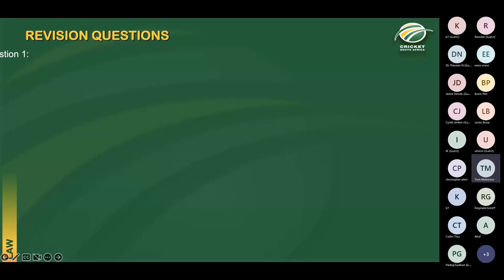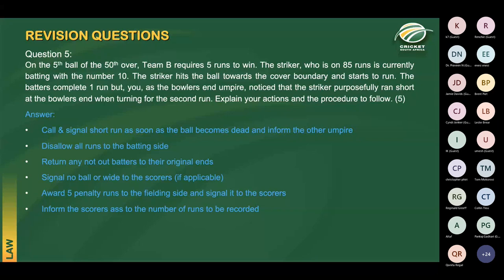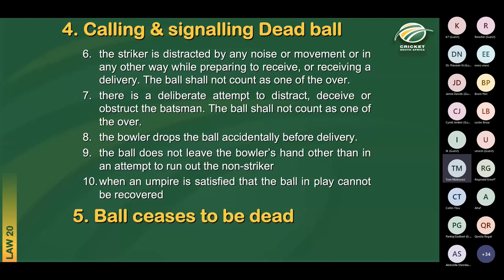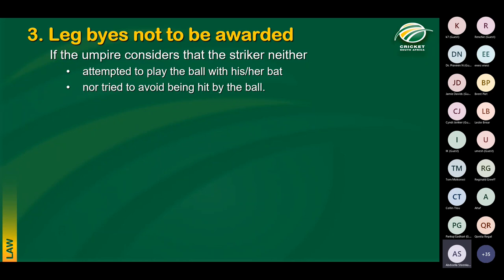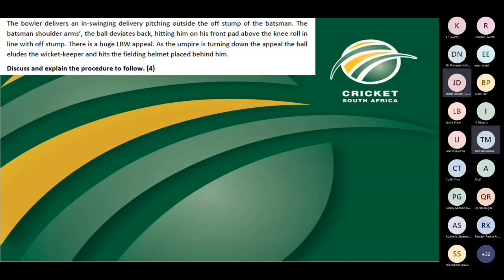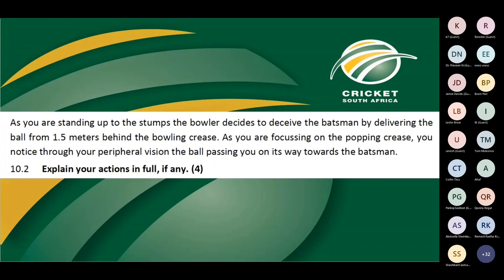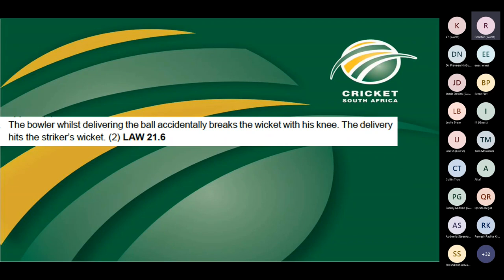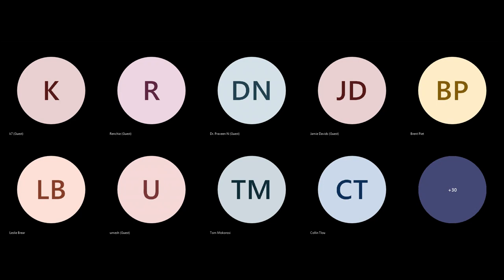Cricket South Africa Level 3 Umpiring Course Lecture 3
Lecture 3 out of 7 of the course:
The parts of Laws 20, 21, 22 & 23 that are examined in the Cricket South Africa Level 3 exam are presented, along with revision questions for exam preparation.